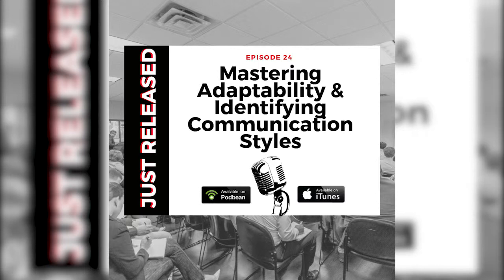Glover U Sales System - Step 16: Mastering Adaptability and Identifying Communication Styles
On this episode, Jeff will go over Step 16 in the Glover U Sales Systems: Mastering Adaptability and Identifying Communication Styles. Don't let your communication style stop you from getting another contract signed! Take the Glover U Real Estate Self-Assessment